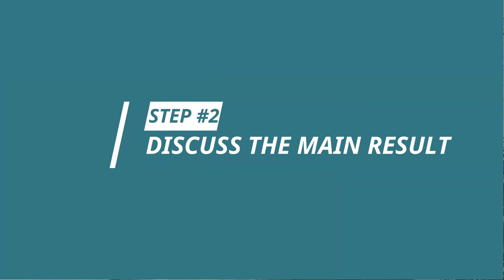Write a PERFECT conclusion to a research paper (6 simple steps)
If you want to learn how to write 3+ research papers every year, watch this FREE training

In the conclusion to your research paper or thesis you've got the chance to highlight your contribution and convince the reader of the novelty and impact of your research. However, you can also mess things up and have your paper rejected. That's why in this video I show you how to write a perfect conclusion to your research paper. You will learn:

1. What the 6 necessary elements in a conclusion are
2. How to highlight your contribution
3. Why you need to point out the limitations of your study
4. How to make suggestions for future research

At Academic English Now we support PhD students and researchers in publishing research papers in Q1 Scopus-Indexed journals. We are passionate about helping researchers and PhD students express their research ideas with greater confidence. We have worked with 460+ researchers and PhD students. Our clients have published in Q1 Scopus-indexed journals, including such renown journals as Nature Ecology & Evolution.